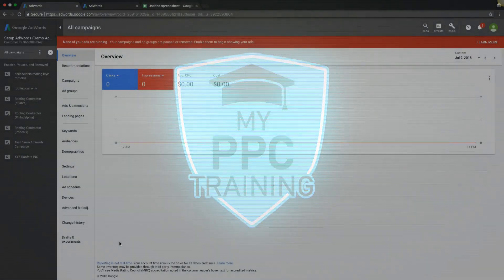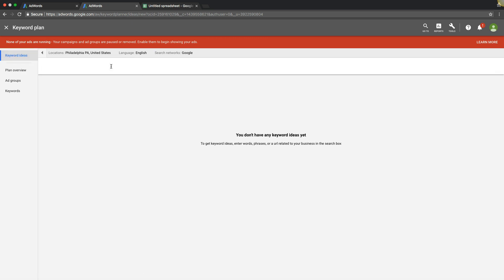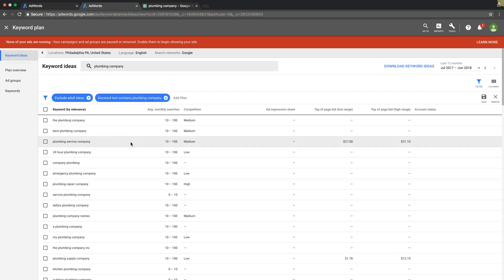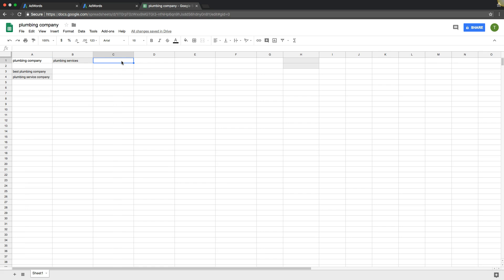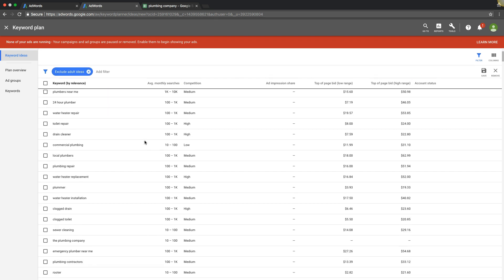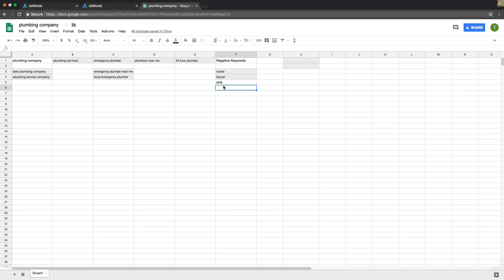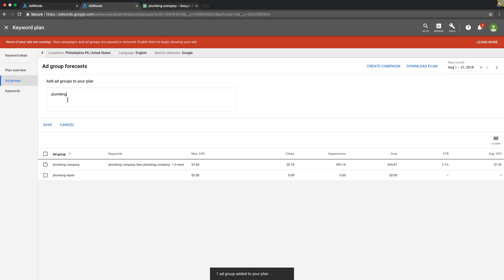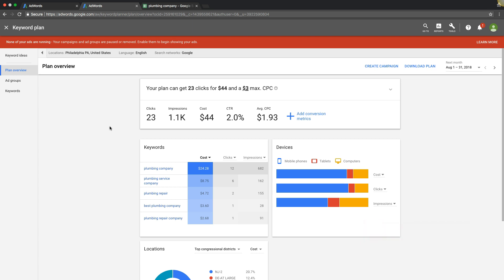Google Adwords Tools - Using The NEW Keyword Tool in Google 💲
Google Adwords Tools - Using The NEW Keyword Tool in Google. In this Adwords tutorial 2018 we show you how to use the new Google Ads Keyword tool for effective Adwords keyword research. In this Google Adwords tool tutorial we should you how to find keywords for your Adwords campaign. Using the Google Adwords tools is vital for finding the best keywords for your Google ads campaign in 2018. Google Adwords tools. Google Adwords tool.

Google Adwords tools and Google Adwords tool. New Google ads keyword tool.